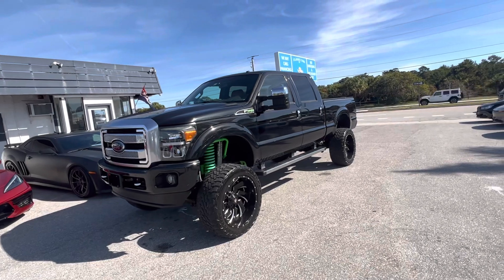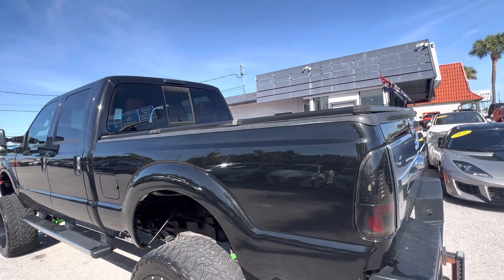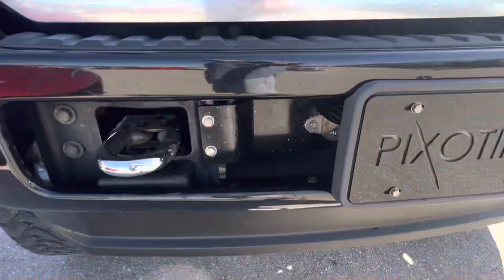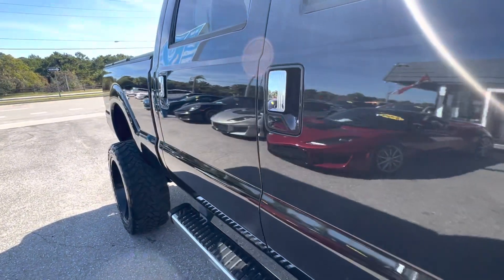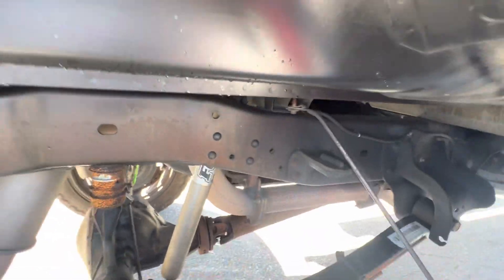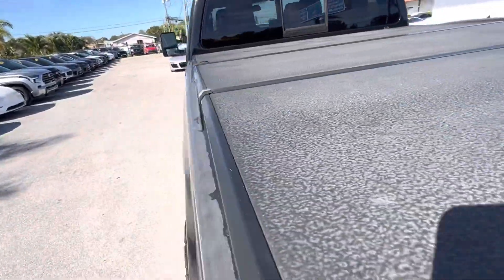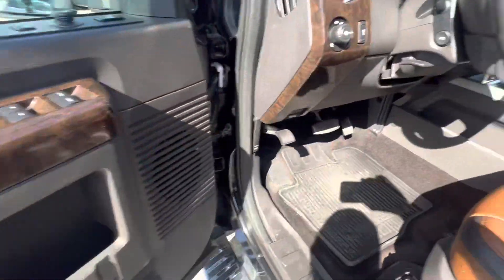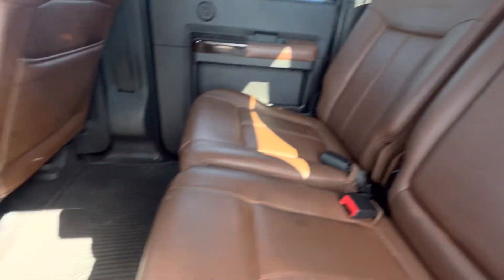2014 Ford F350 super duty, black classic cars of Palm Beach